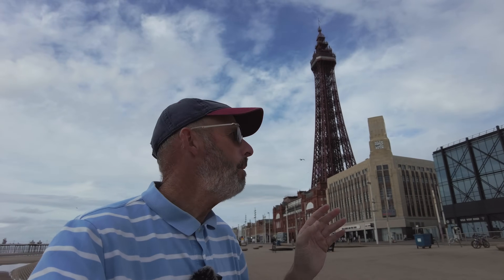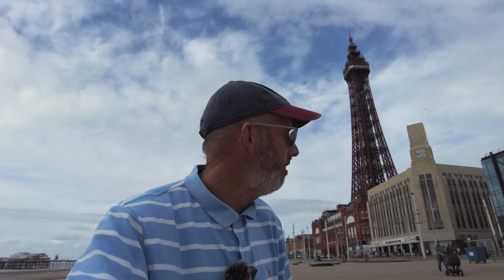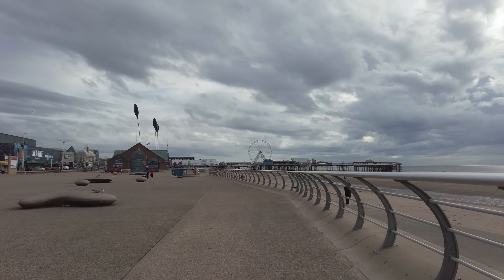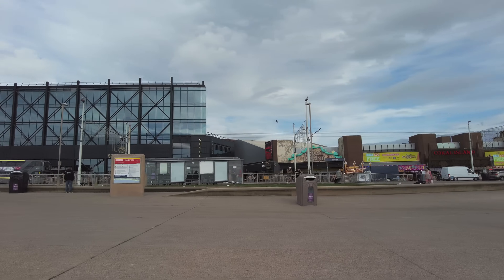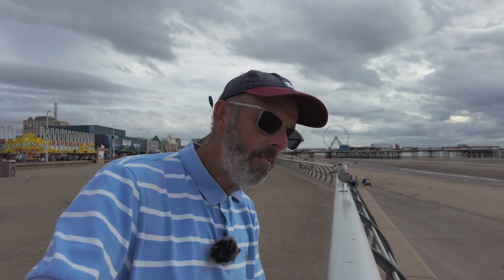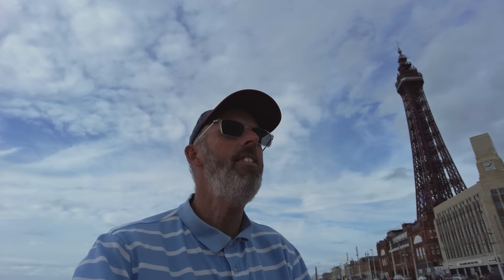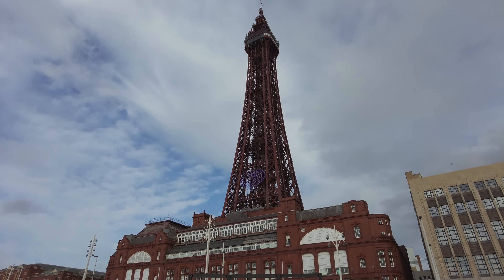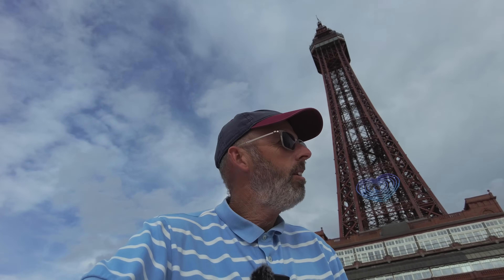Imagine Blackpool without the Tower!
Blackpool Tower is set for an £11M revamp for paint & steel work.

Panasonic S5II
DJI Osmo Pocket 2
RØDE Wireless Go II Mic (Search Amazon Store)
DJI Osmo Mobile